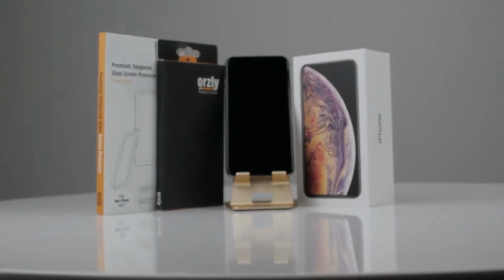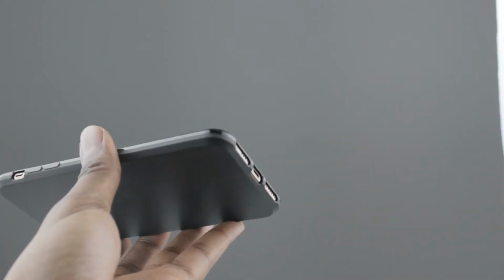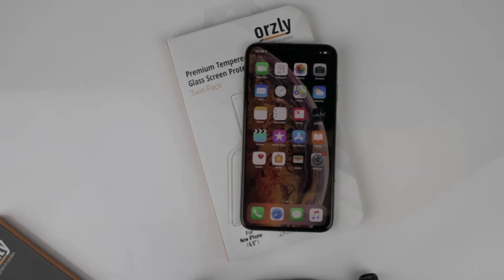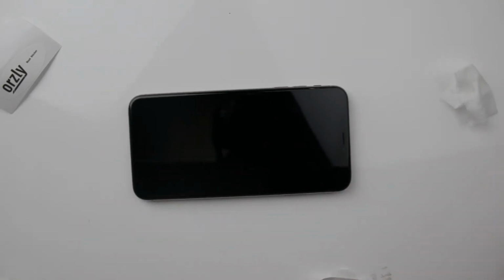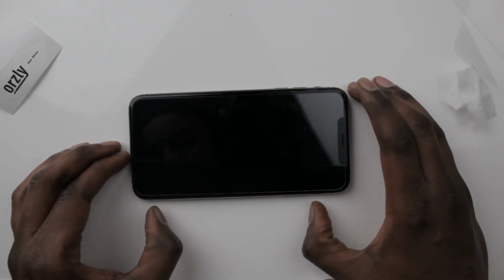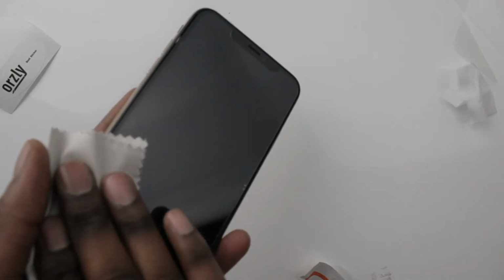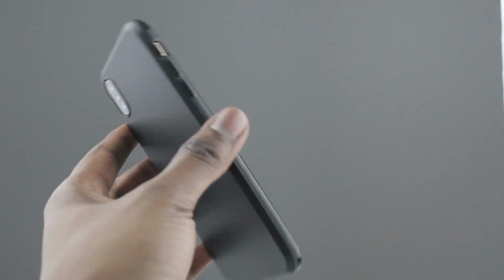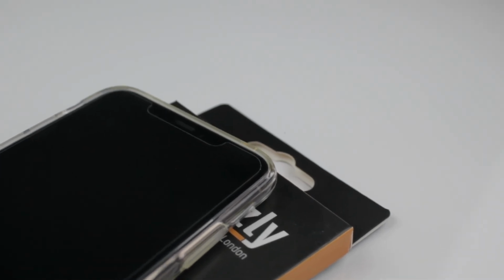iPhone Xs Max Screen and Case pack by Orzly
Amazon US
Amazon UK
Amazon CA

Product Description
This pack comes with 2 screen protectors and a flexicase giving you full 360 protection out of the box.

The Orzly Tempered Glass Screen Protector is made from a special chemically treated reinforced glass that boasts an industry leading 9H hardness. Clarity is superb with its high light transmittance this means it won't affect image quality or Face iD. Designed and built to withstand and absorb impacts the Orzly Tempered Glass Screen Protector keeps your screen looking like new. In the event that the screen protector does shatter directing and dissipating impact force away from your screen our screen protectors have a plastic film covering both sides of the screen protector will adhere to screen protector keeping it intact stopping small shards from coming loose.

The Orzly FlexiCase for the Apple iPhone XS Plus gives you durable long-lasting protection from scratches, knocks and bumps. The FlexiCase is made from a flexible TPU material that is lightweight, shock absorbent and offers increased grip and a secure hold when compared to the naked Apple iPhone XS Plus. All this is achieved in a package in a slim package that adds next to no bulk and is fully wireless charging compatible.

Raised lips allow you to lay the phone face down without fear of the screen getting scratched on the front and keep your camera protected on the back. Tactile buttons give good feedback and are easy to find when the phone is not in sight i.e. in your pocket. Unrestricted access to all ports, buttons, and features (including full use of the cameras) whilst still inside the case.

This case is perfect for someone doesn't want a case that is gonna distort the shape of their iPhone XS Plus but still offers great protection